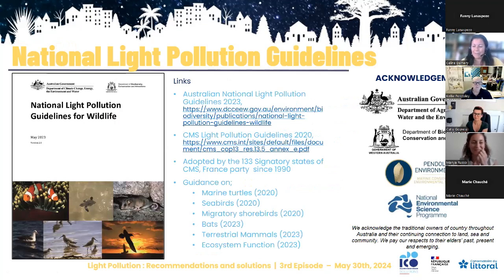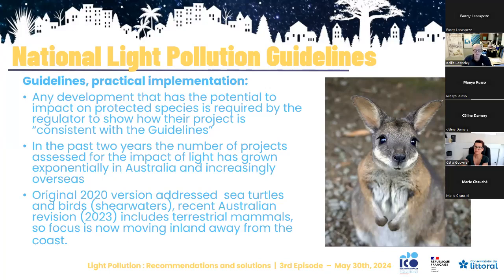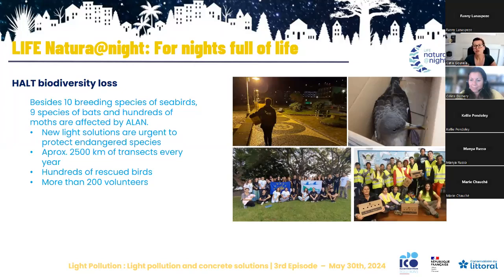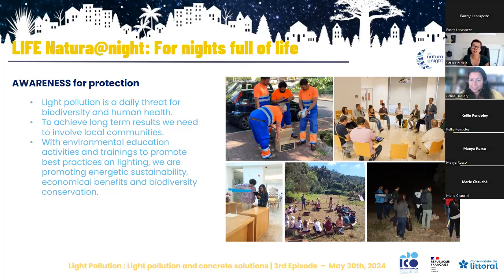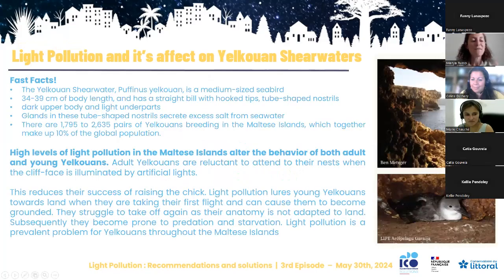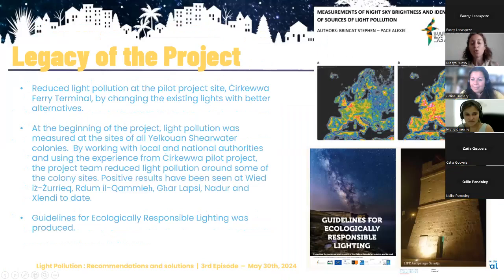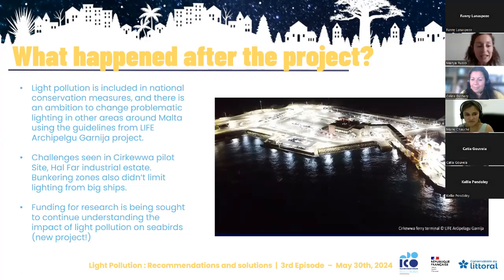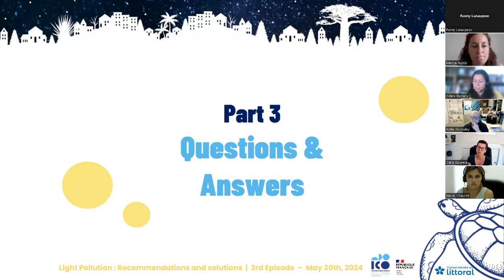ENGLISH - Light Pollution, Ep. 3 : Recommendations & solutions implemented